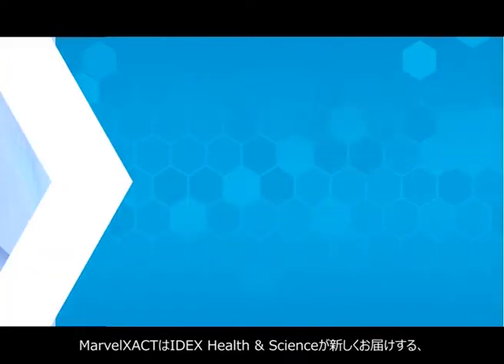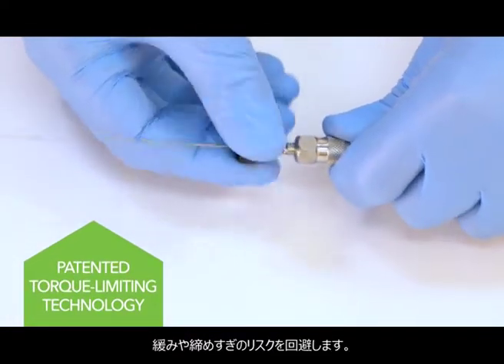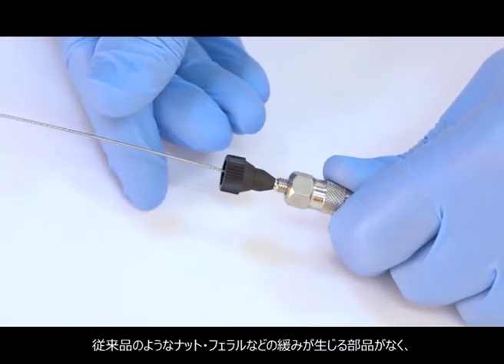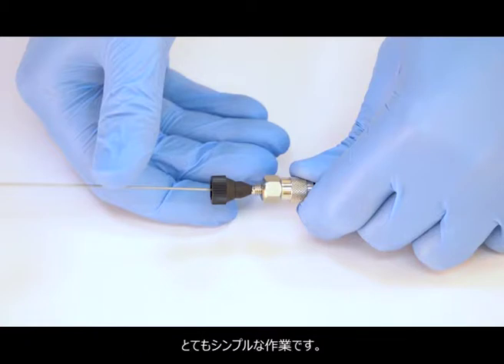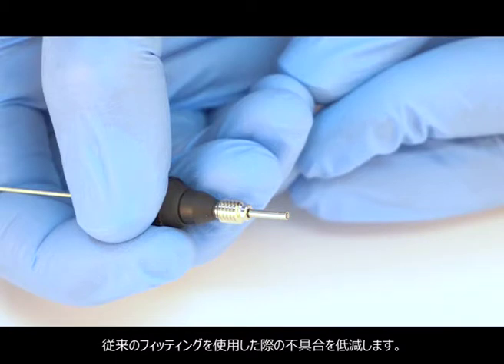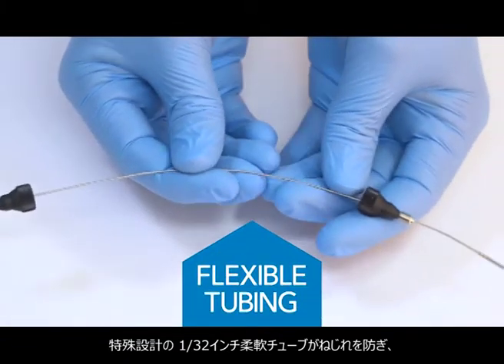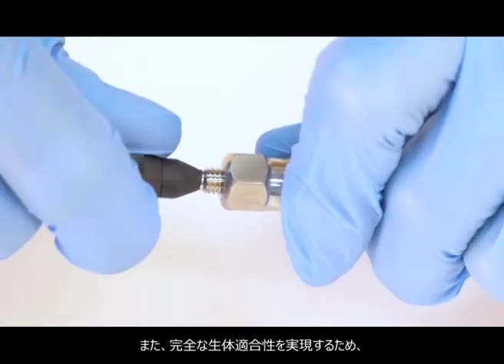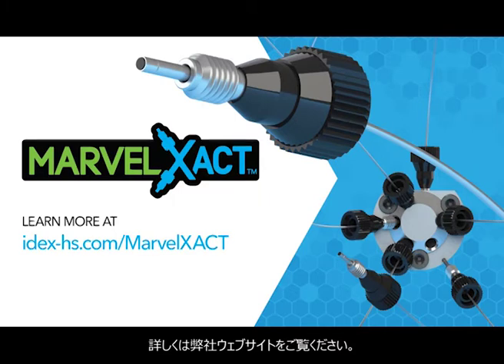MarvelXACT by IDEX Health & Science, LLC (Japanese subtitles)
Our expertly designed MarvelXACT connection system takes the guesswork out of your process by eliminating the risk of under- and over-tightening, with our patented torque-limiting mechanism. This video has subtitles.